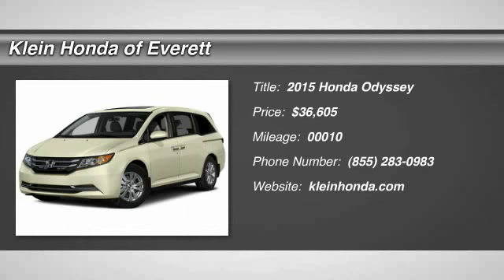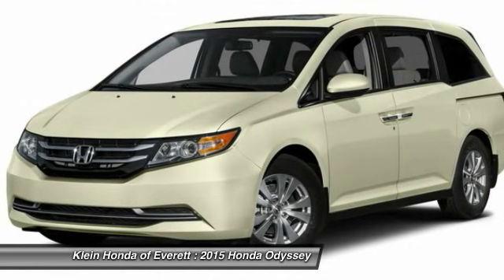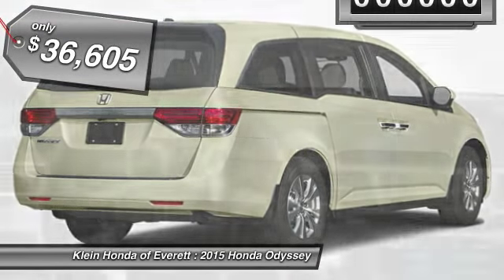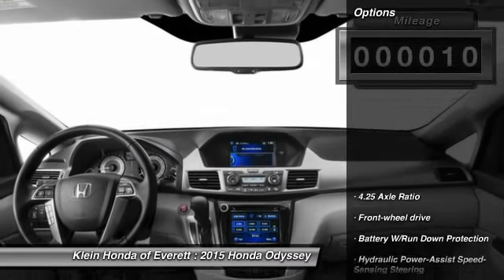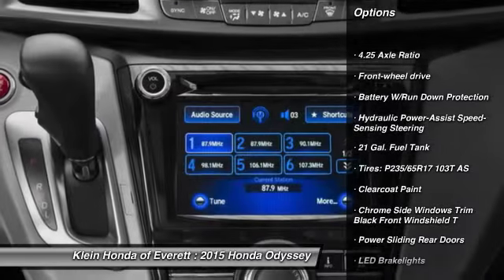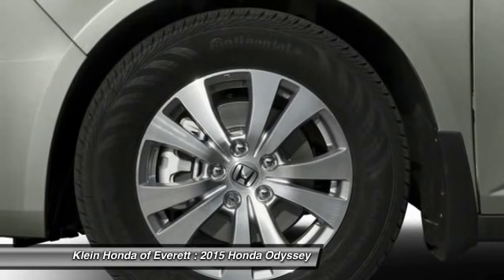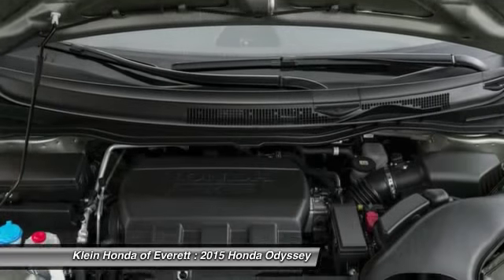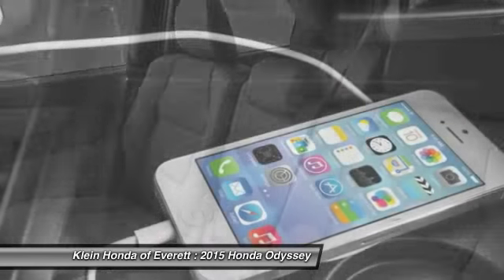2015 Honda Odyssey Everett WA 32044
4 Good Reasons Sales Event plus the Klein Honda Promise!  0 percent APR financing available for 60 months on select models, 0 Payments for 3 months, $1000 Klein Trade Assistance, and Klein leasing specials! Our commitment is your complete ownership satisfaction whether buying a New or Preowned vehicle. A Friend of the Family in Everett since 1976. Shop Klein Today.